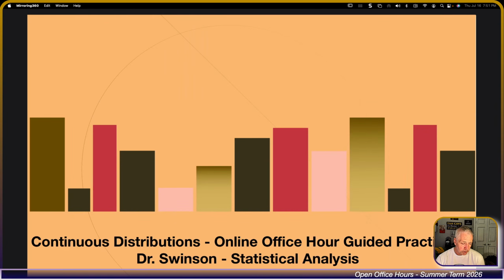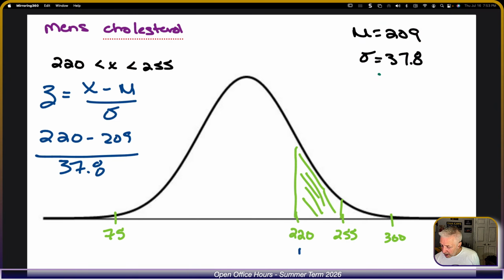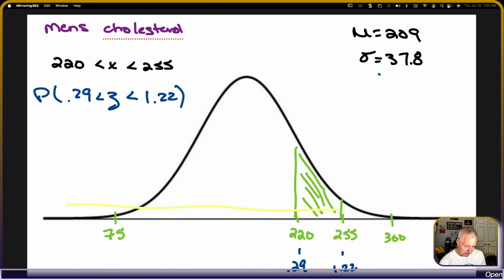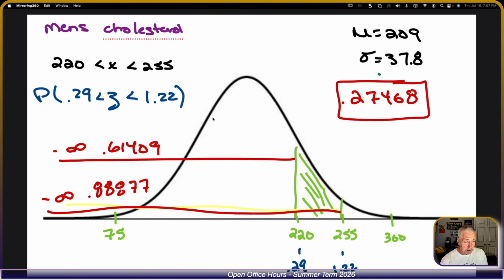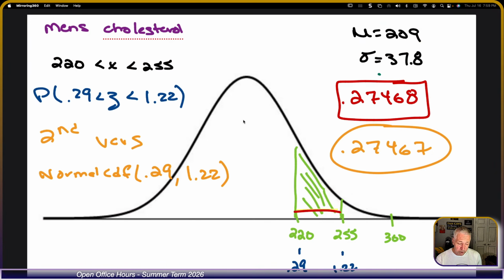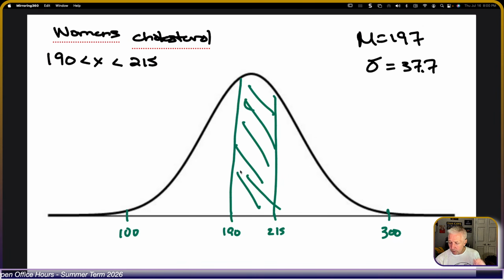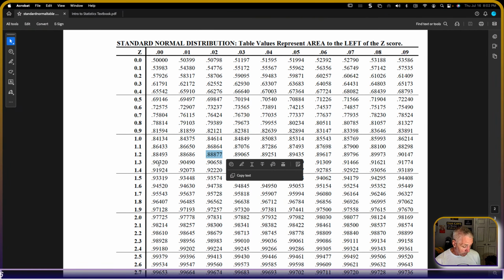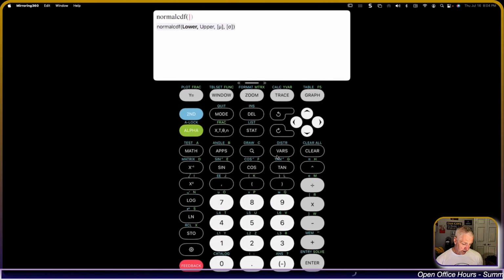7/16/2026 Online Office Hours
A second live tonight using ECAMM through Restream instead of just Restream...

Normal Distributions and waiting for questions from my face to face class students...